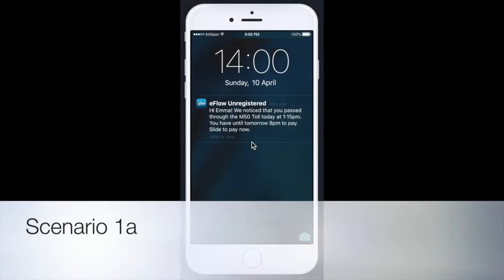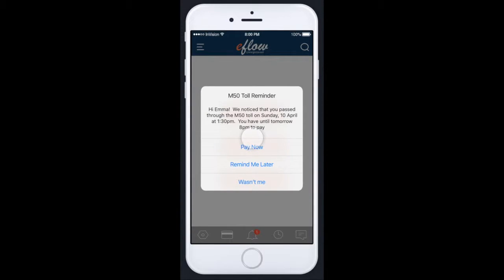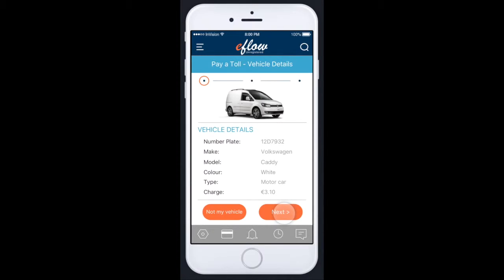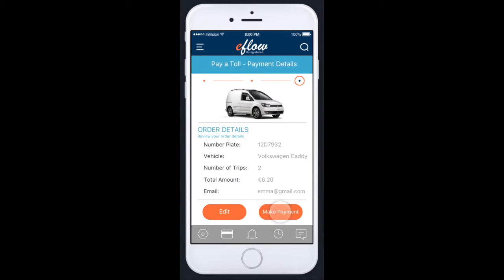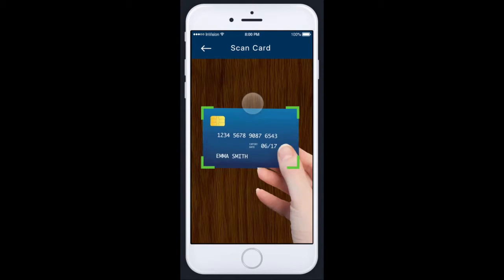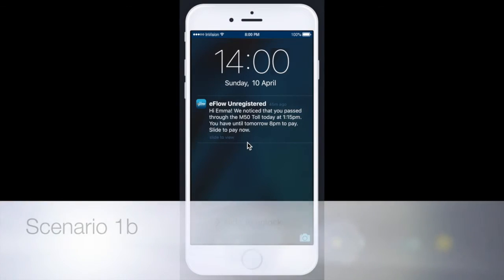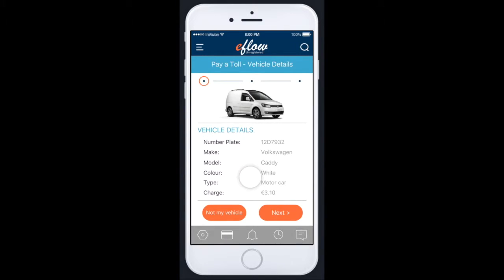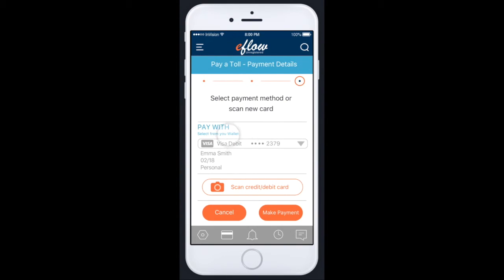Scenario 1a & b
This video is about Scenario 1a & b